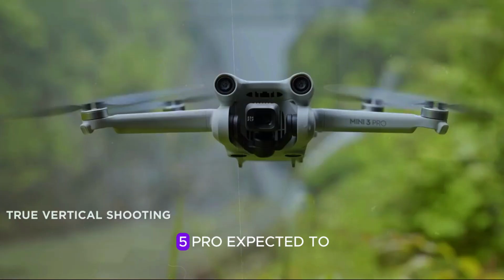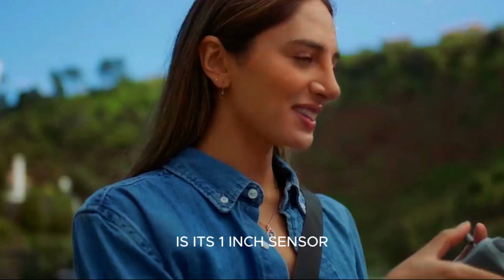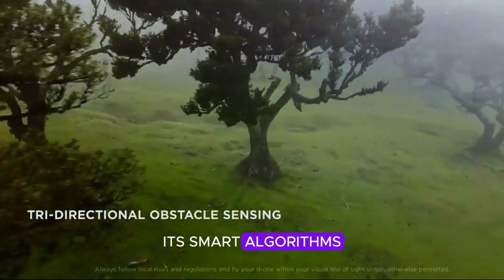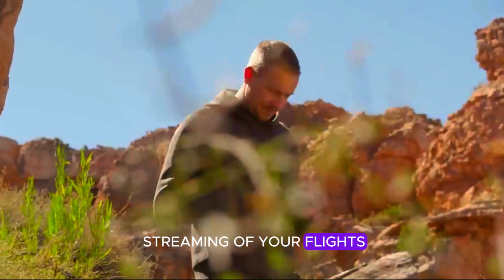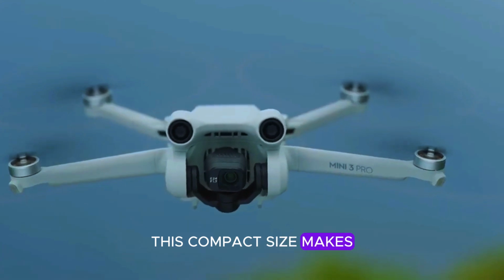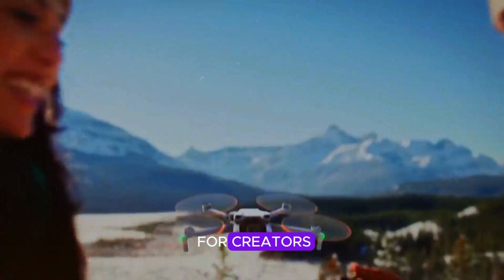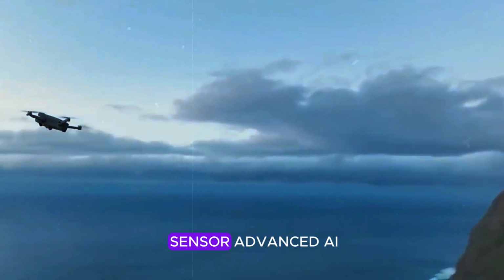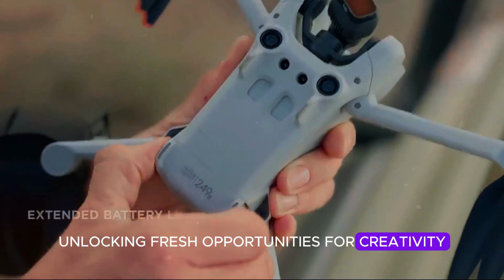DJI Mini 5 Pro Leaks - Game-Changing Features for 2024?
🚀 DJI Mini 5 Pro leaks are here, and it looks like DJI is redefining compact drones! 🌟 In this video, we explore all the rumored features, specs, and potential release details of the Mini 5 Pro. Will it bring a new camera system, longer flight times, or even advanced AI capabilities? Join us as we break down the most reliable information and share our thoughts on what to expect from this highly anticipated drone.